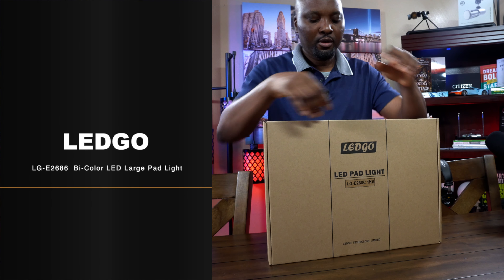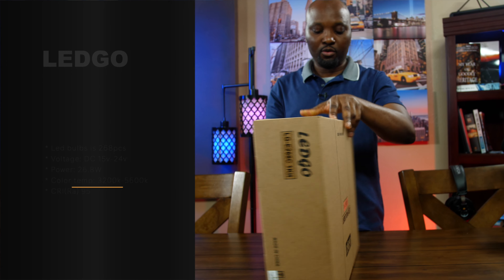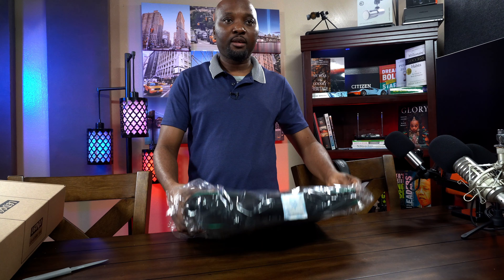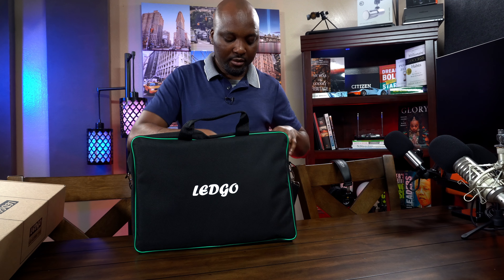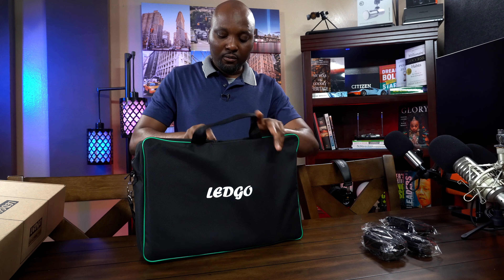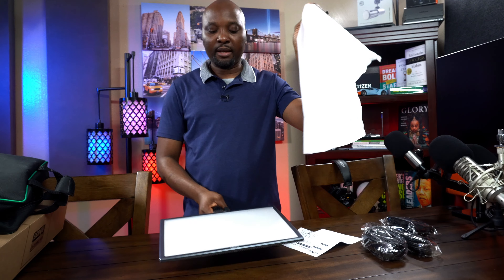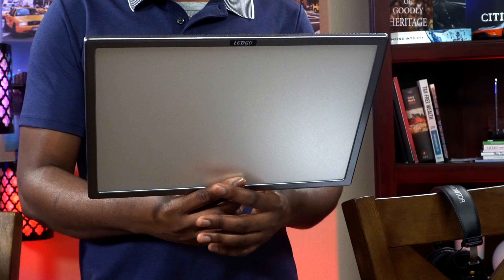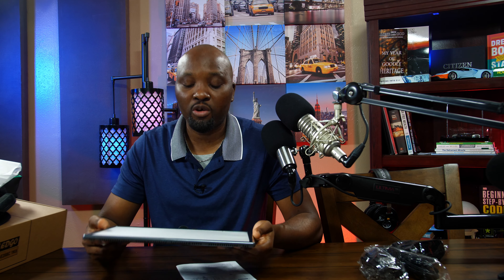LEDGO LG-E268C LED PAD LIGHT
This ledgo pad light is ideal for a beauty shot, live stream, and can be useful for the backlight of fill light. soft enough for key light.